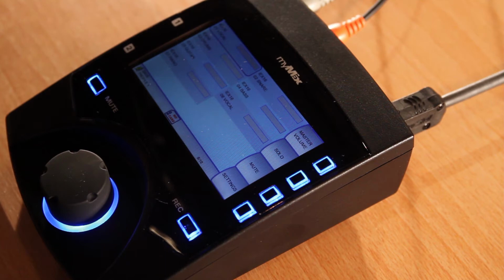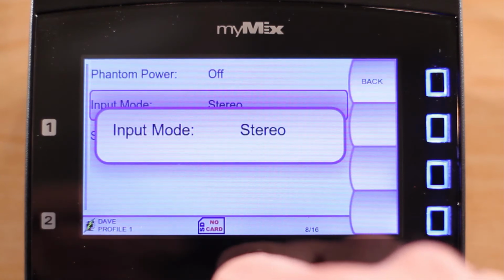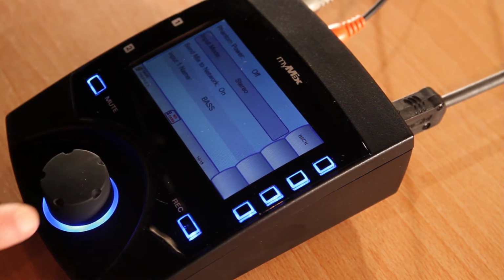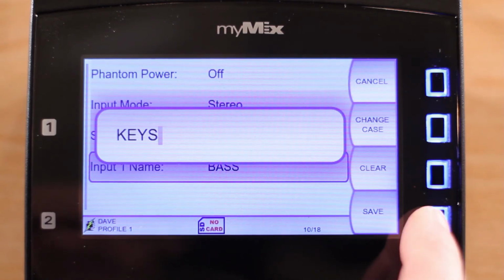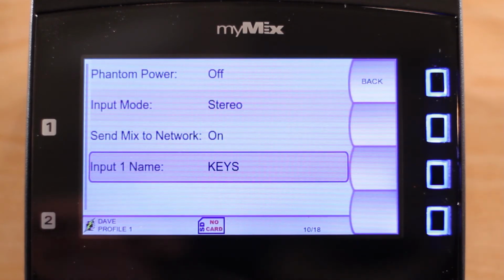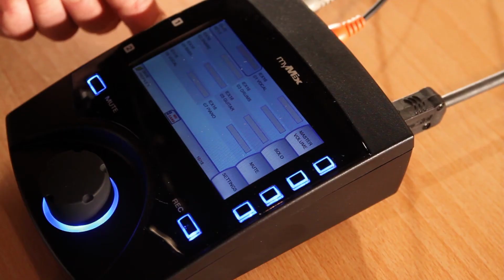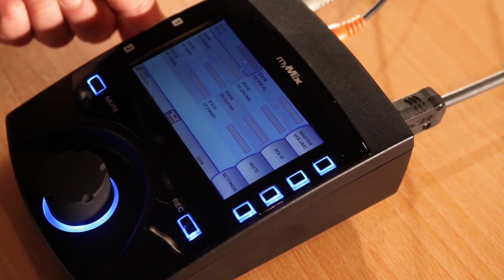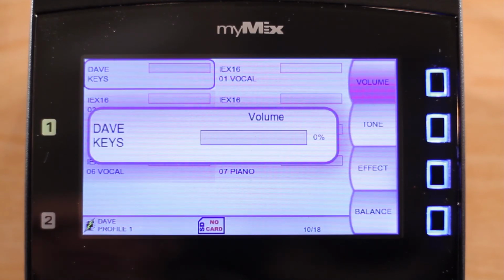MyMix Tutorial - Setting Gain on Local Inputs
Creating the Input name and setting the channel gain